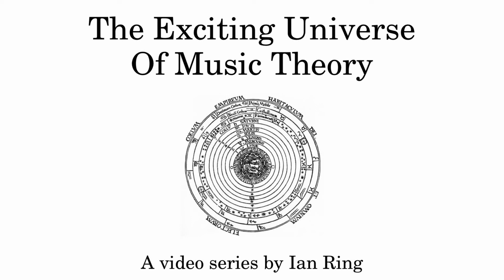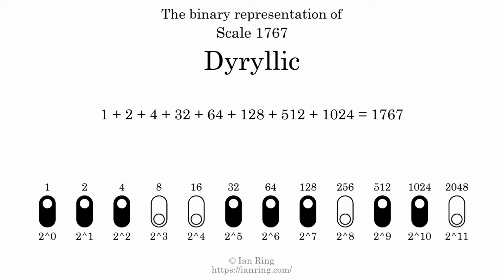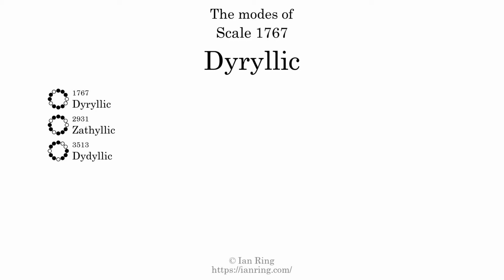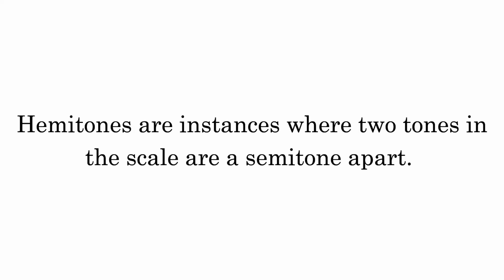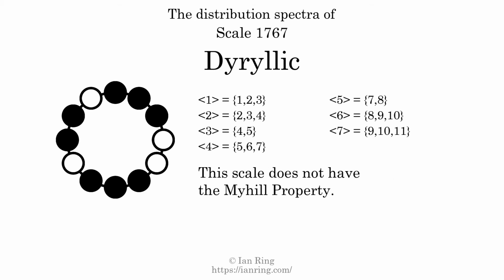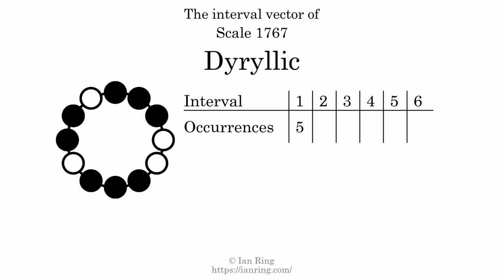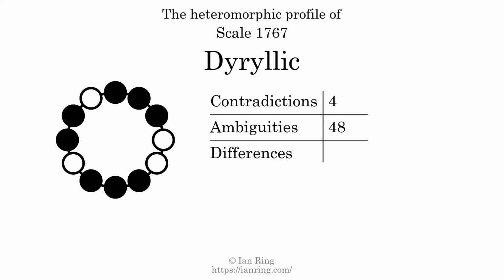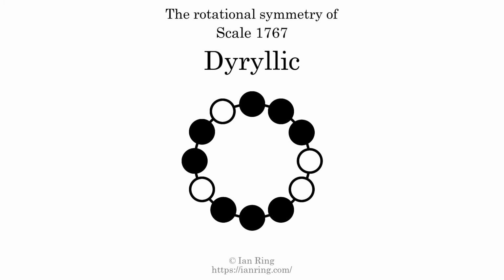Scale 1767: Dyryllic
More than you will ever need to know about Scale 1767, an octatonic scale also known as "Dyryllic". Part of an enormous series of scale analysis videos by The Exciting Universe Of Music Theory.